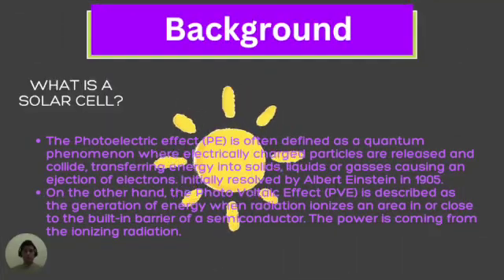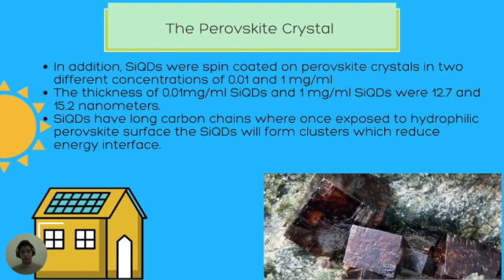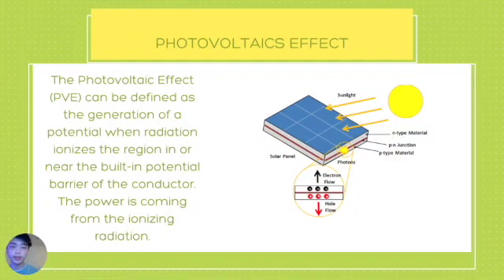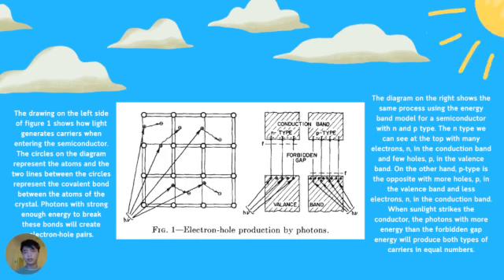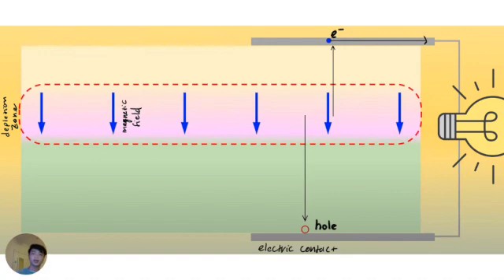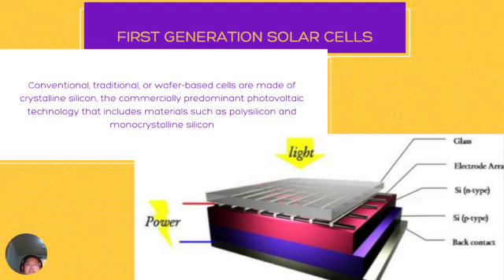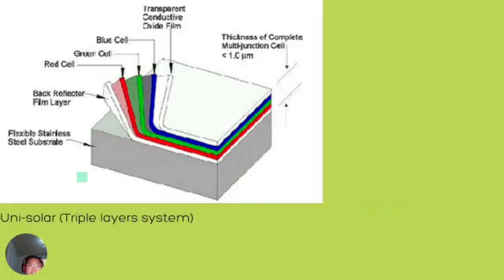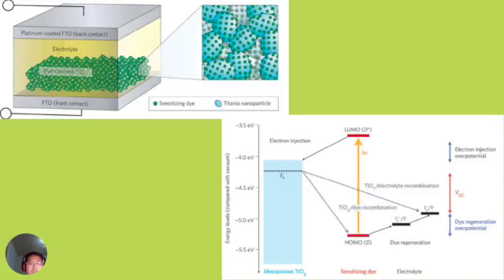Solar Cell - Chem 112 - 2022 (Fall)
1. Tyler Guedry
2.Giang Chung
3. Tuyet Bang Huynh